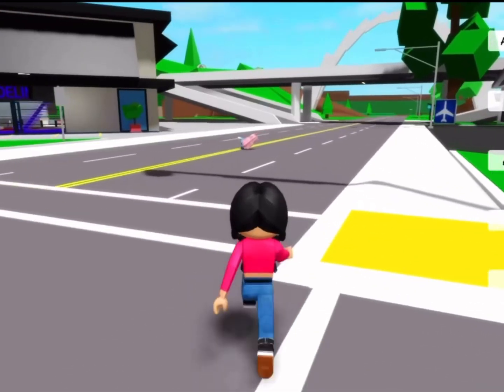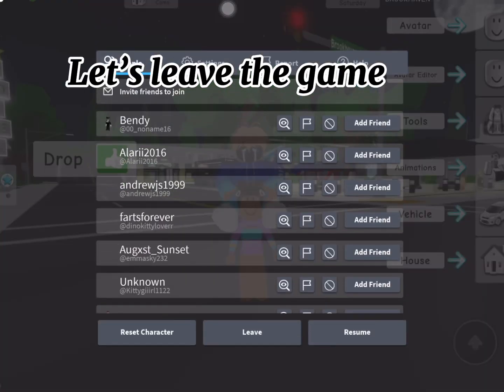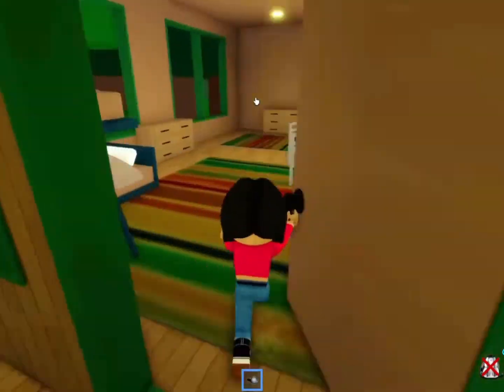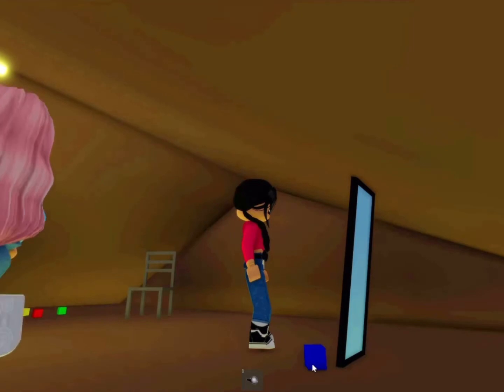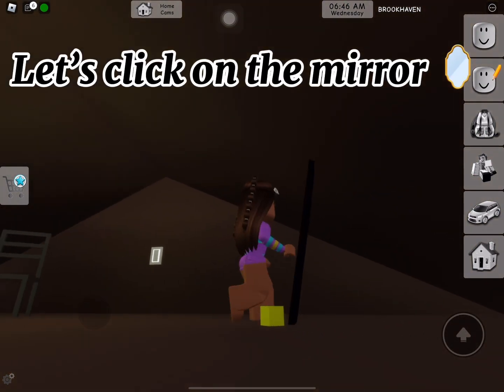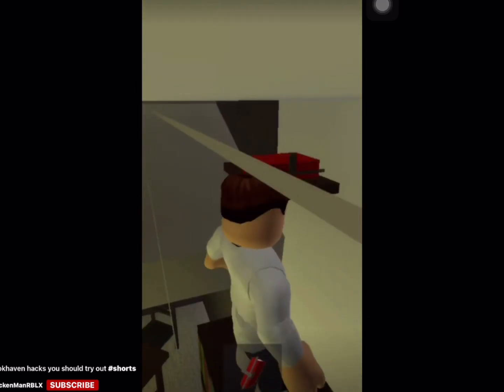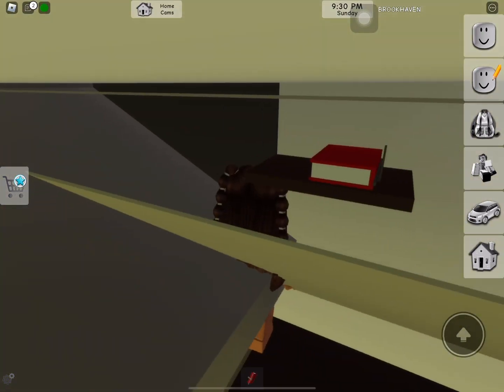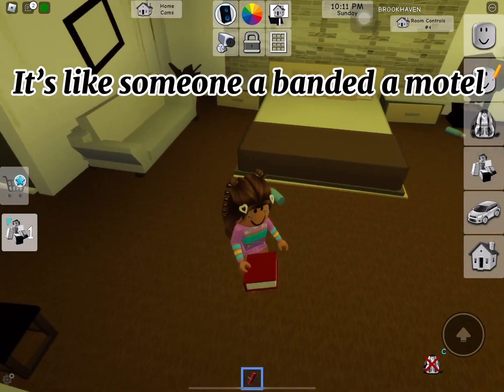Brookhaven secrets you should try out